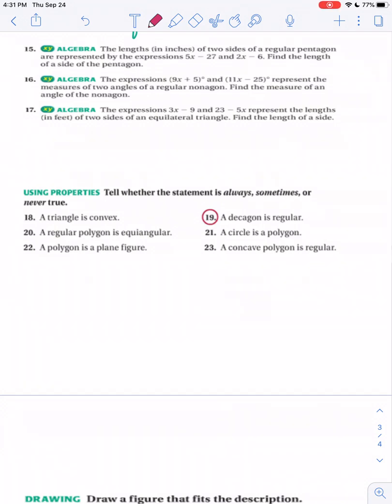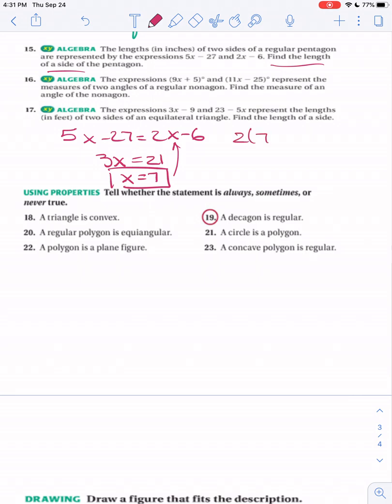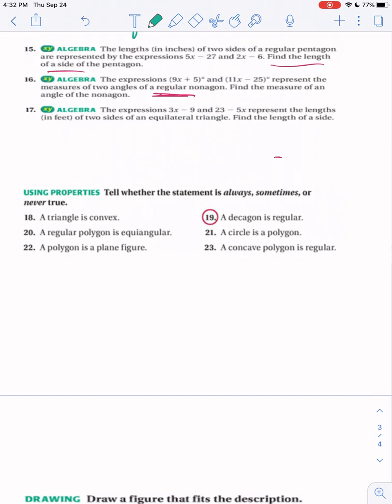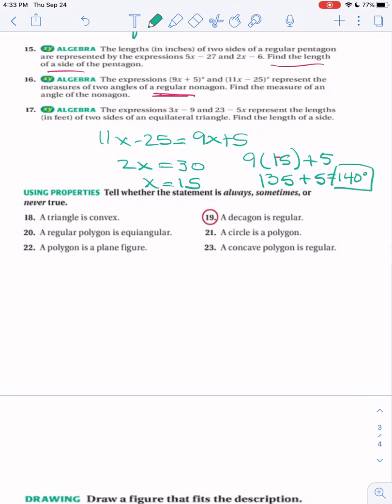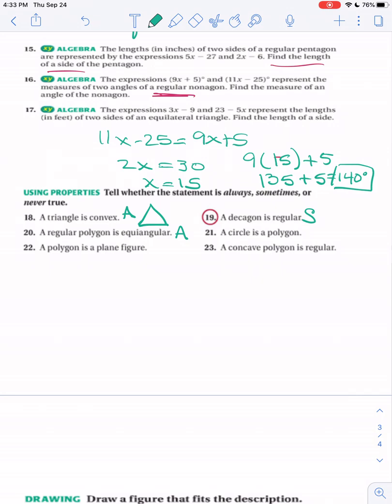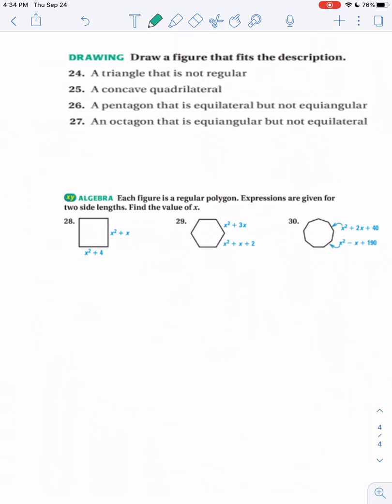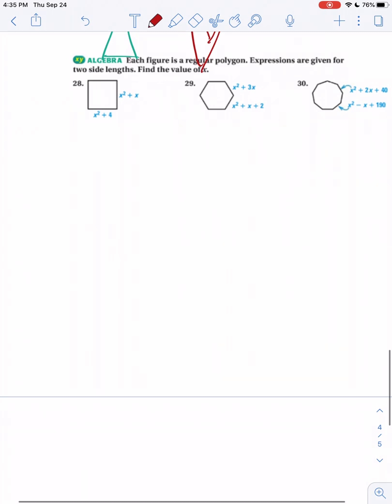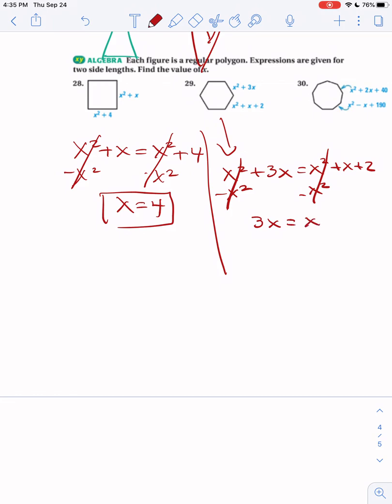Honors geometry: 1.6 polygons part 2